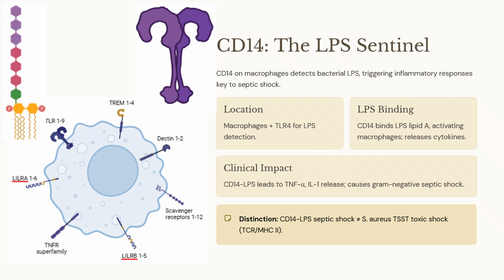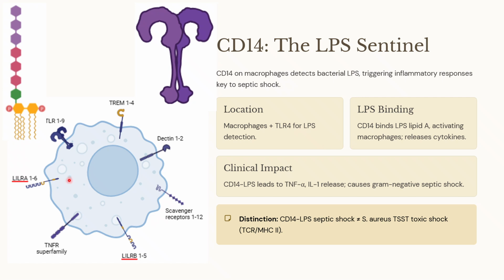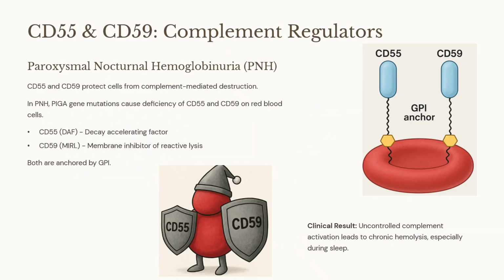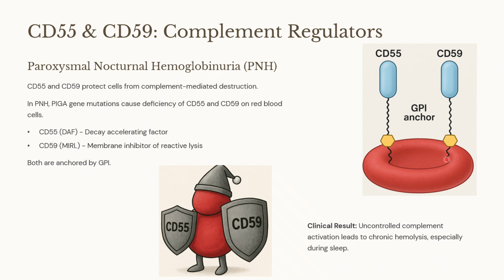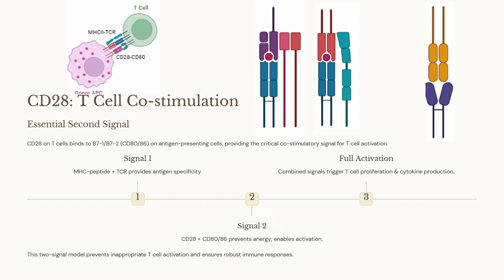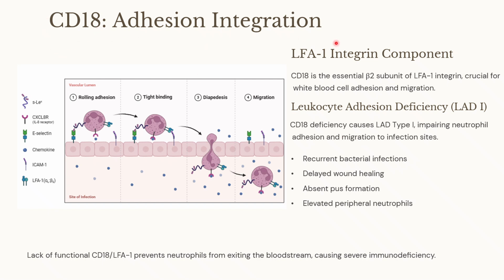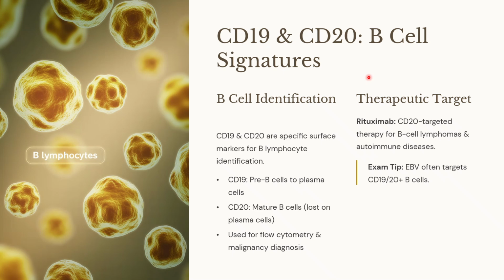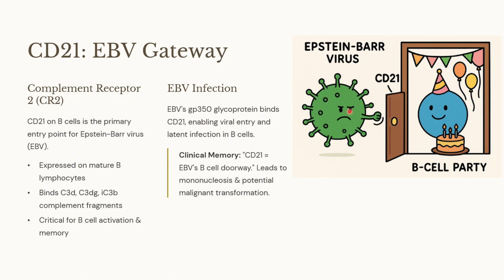Cluster DIfferentiations (CD) Part 2